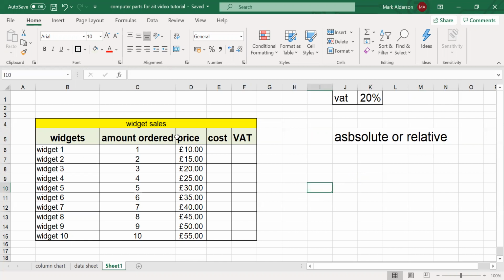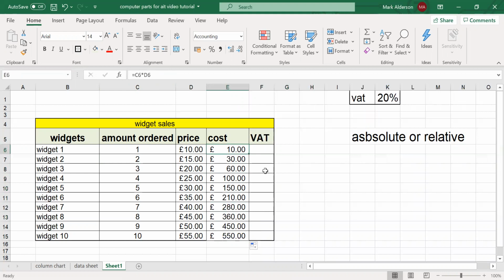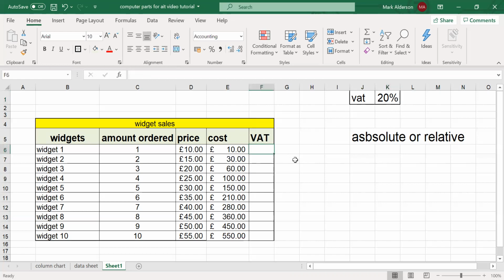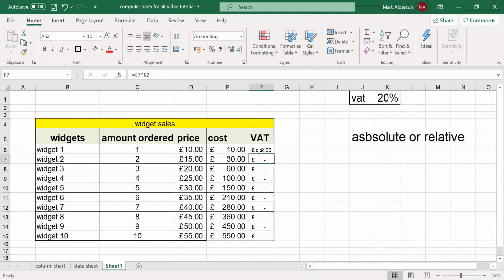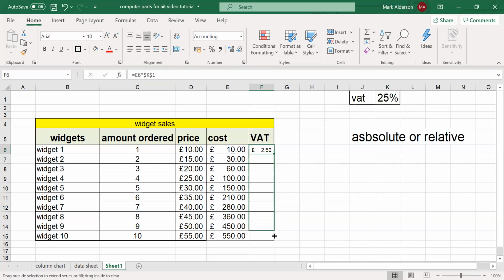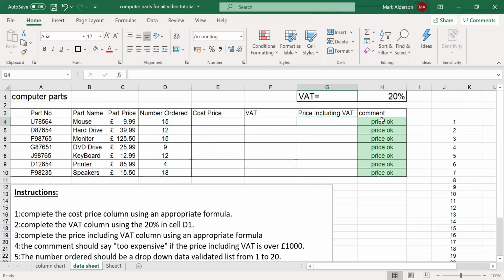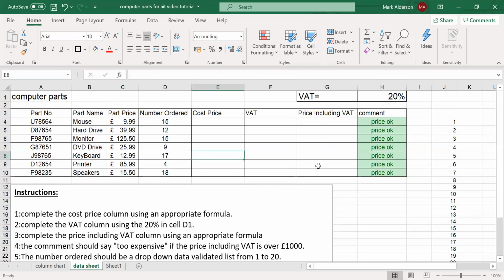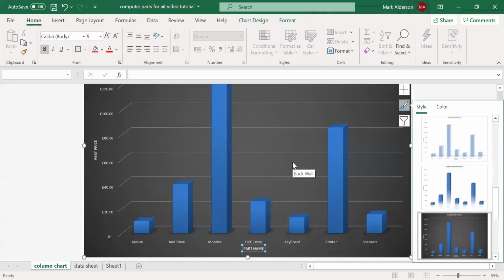AIT computer parts video tutorial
relative and absolute cell reference  demo and then an exercise